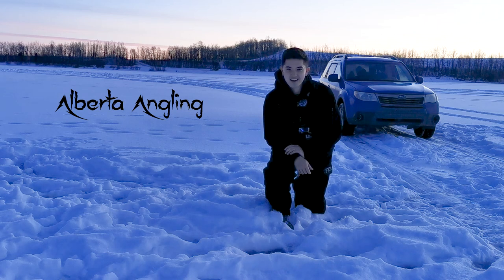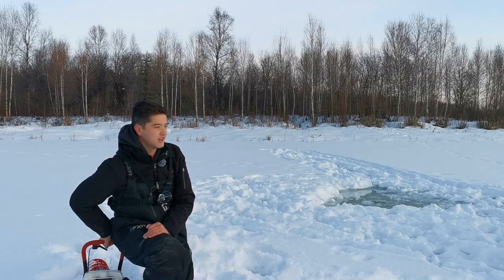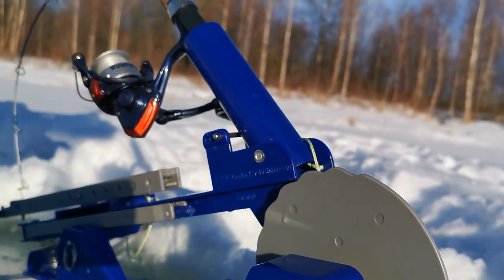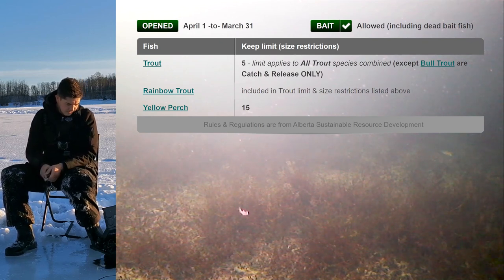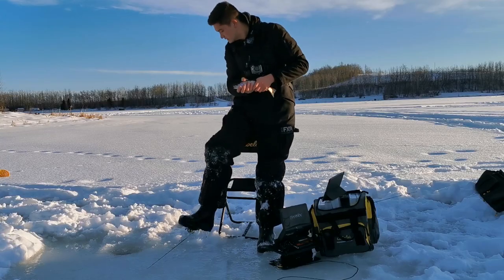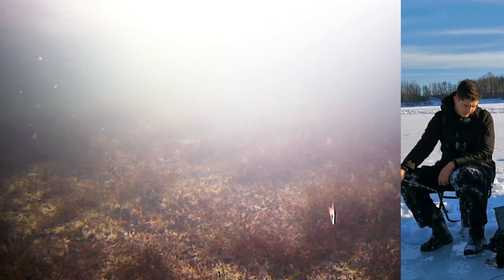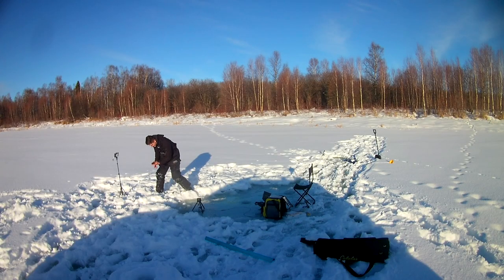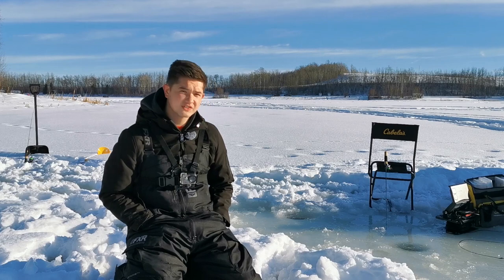Star Lake, Alberta - Ice Fishing for Stocked Rainbow Trout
Ice Fishing at Star Lake, Alberta (PP2) on January 31, 2020. Located about 30 minutes west of Edmonton.

Lots of Alberta ice fishing videos coming this year!